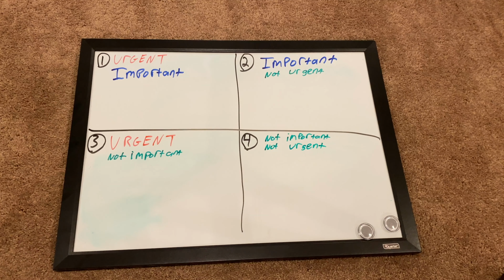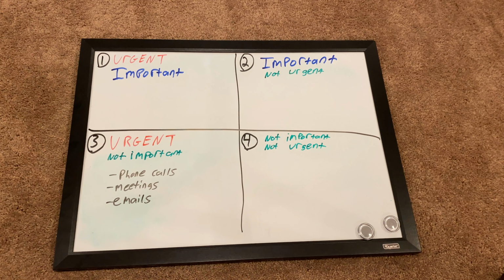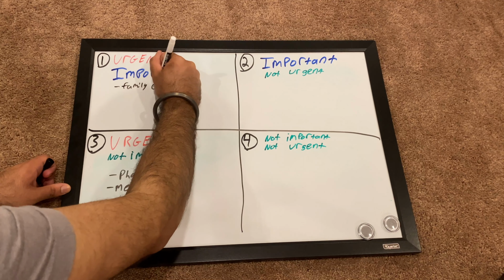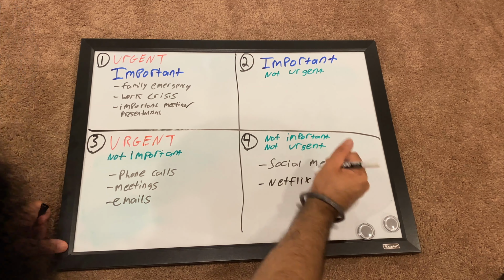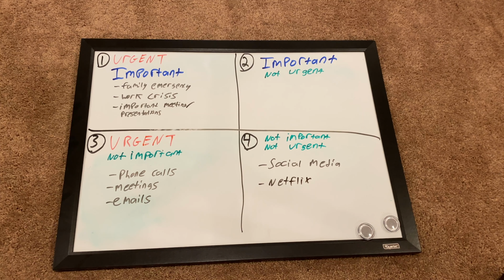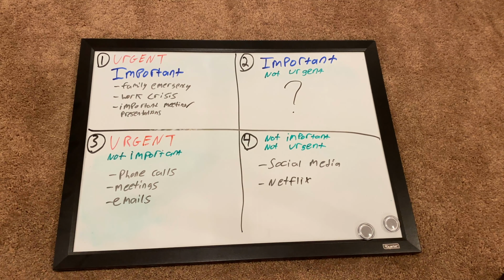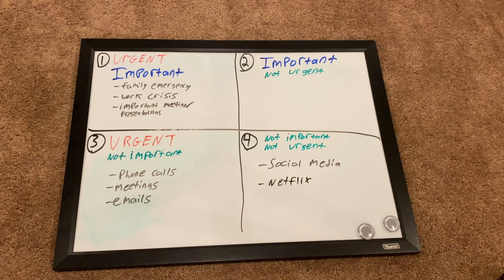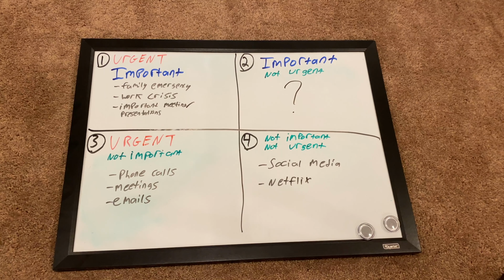"Quadrant 2" of your life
Your life can be divided into four quadrants. In order to be our most effective, we should prioritize quadrant two. To focus on what matters, we must realize that the things that are most important are often the things that are not urgent. Because of this, we don't prioritize them as much as we should.

7 Habits of Highly Effective People by Stephen Covey